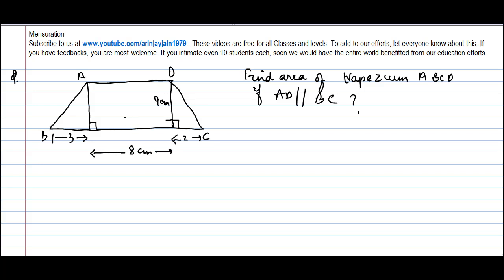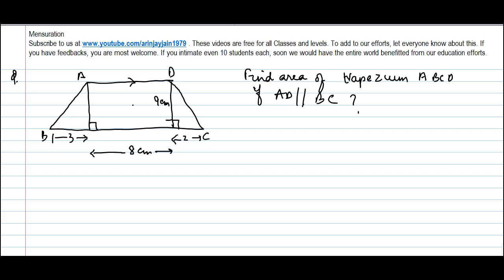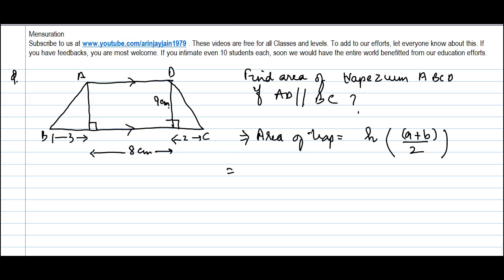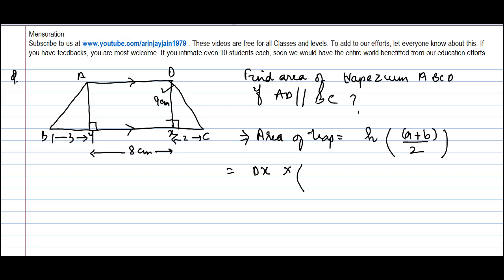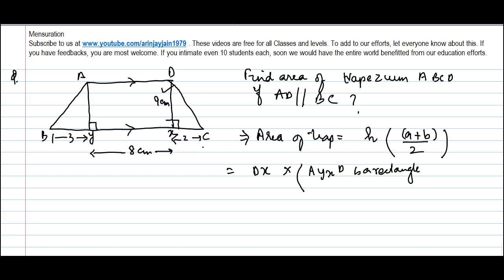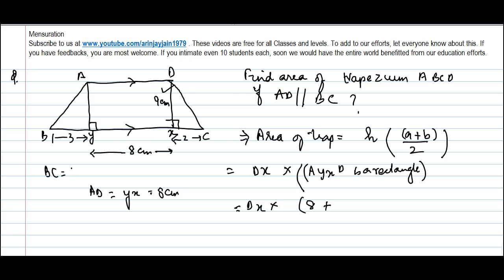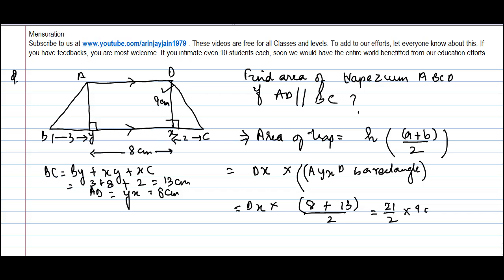Area of Trapezium Problem 1 - Geometry - Maths - Class 8/VIII - ISCE|CBSE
Learn About - Area of Trapezium Problem 1 - Geometry - Maths - Class 8/VIII - ISCE|CBSE